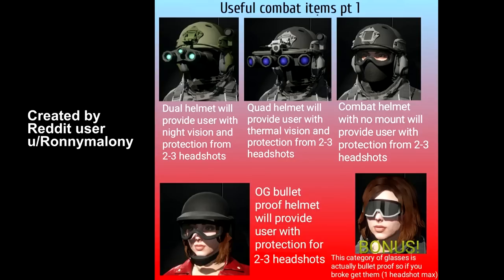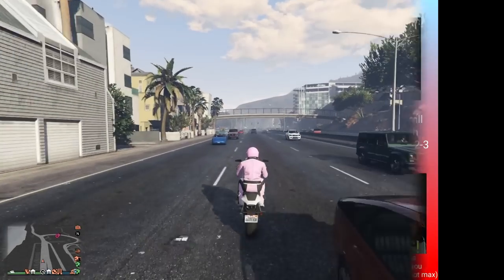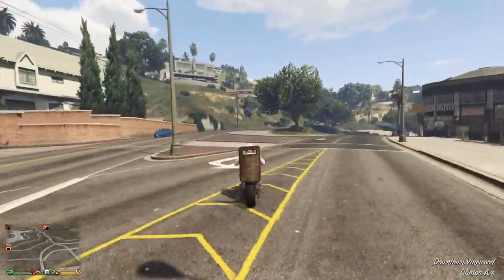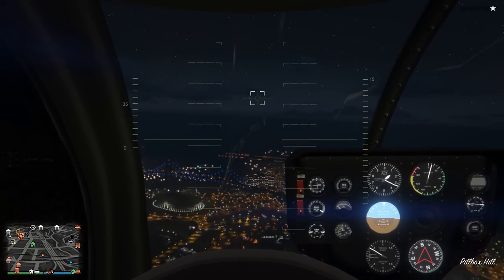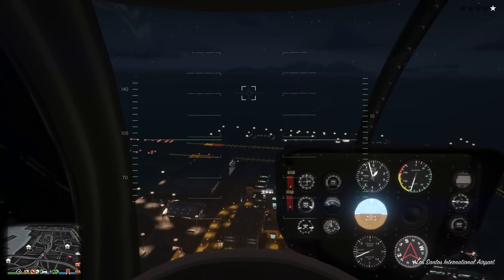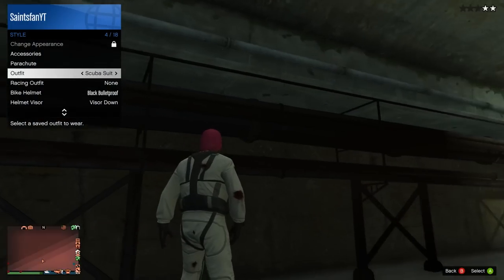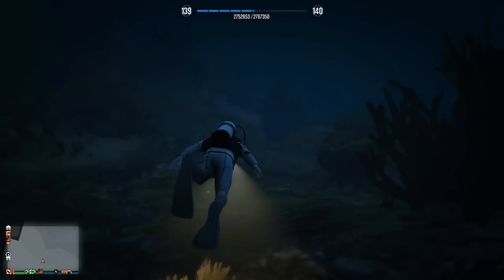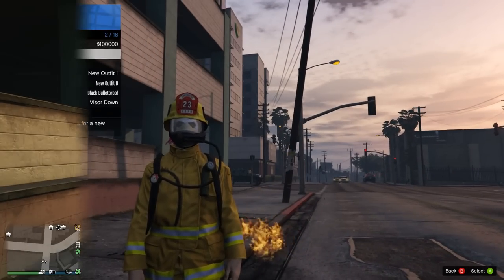These Outfits Give You SECRET Abilities in GTA Online (2022)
Source: Reddit user u/Ronnymalony